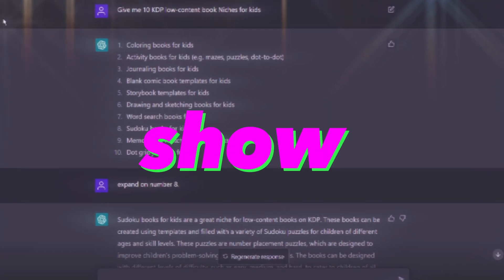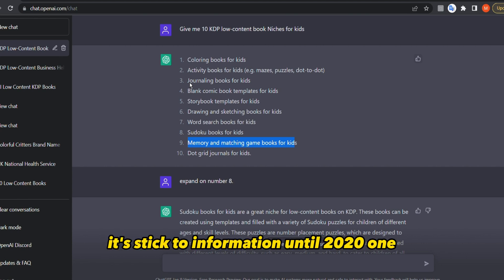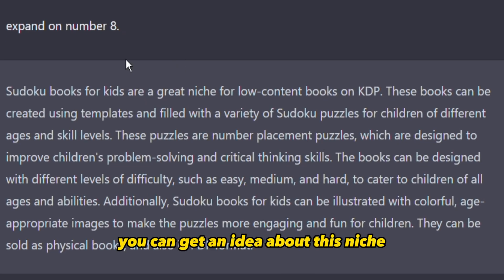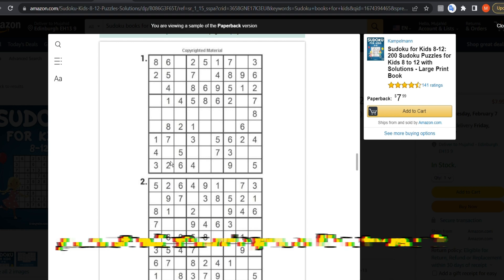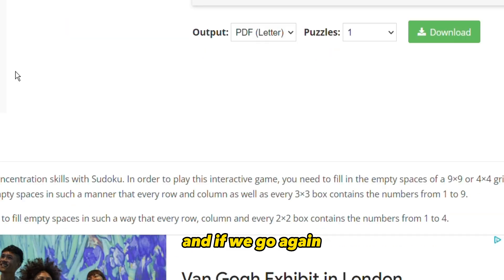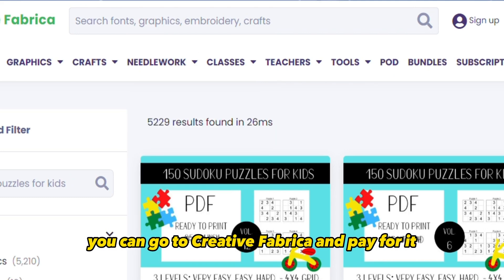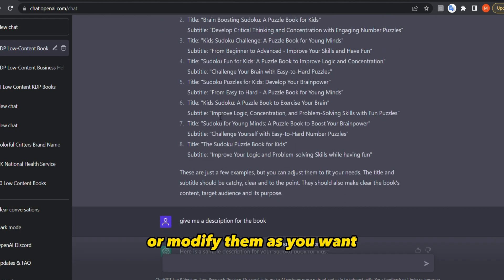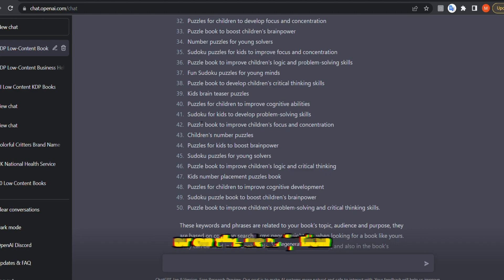Asking ChatGPT To Create KDP Books From Scratch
This video teaches viewers how to use AI technology, specifically ChatGPT, to create low-content books for Amazon's Kindle Direct Publishing (KDP) platform. The tutorial covers topics such as using GPT-3 for automated book writing, designing templates for coloring books and journals, and optimizing keywords for increased book discoverability. Whether you're a beginner looking to learn about using AI for self-publishing or an experienced author looking for new ways to streamline your book creation process, this video has something for you.